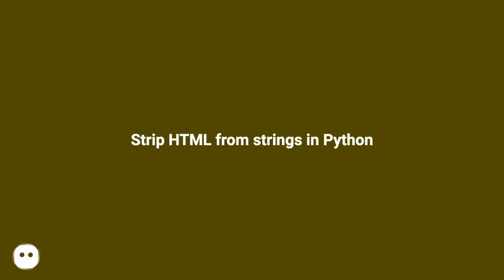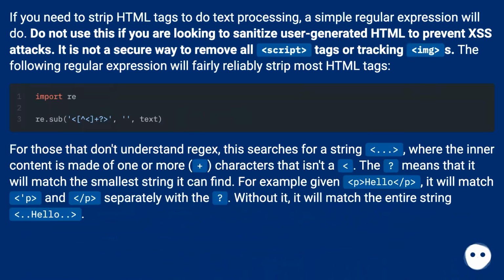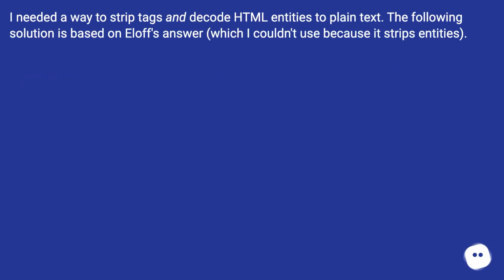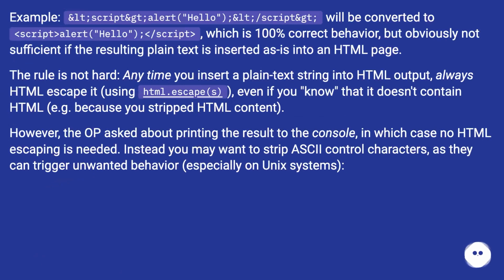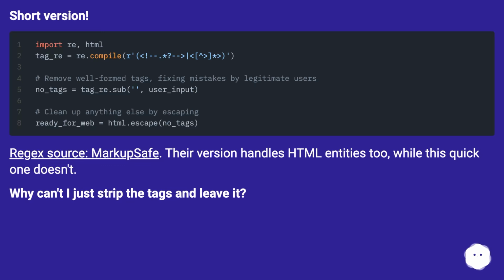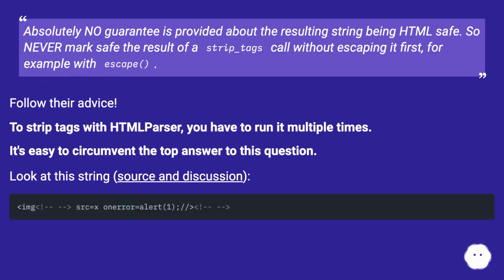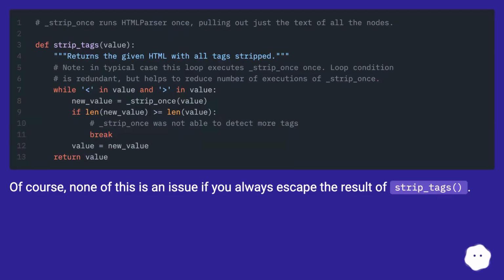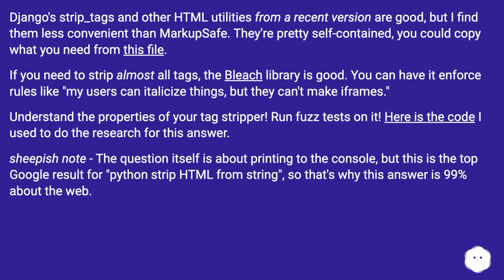Strip HTML from strings in Python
Chapters
00:00 Strip Html From Strings In Python
00:28 Accepted Answer Score 542
01:04 Answer 2 Score 200
02:03 Answer 3 Score 36
03:57 Answer 4 Score 45
07:51 Thank you